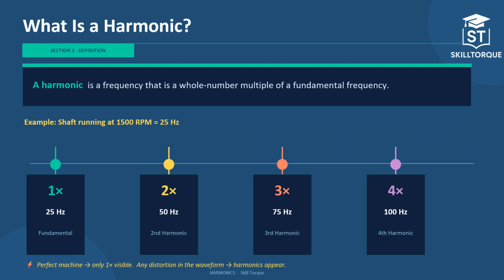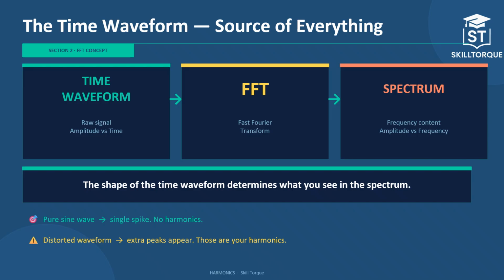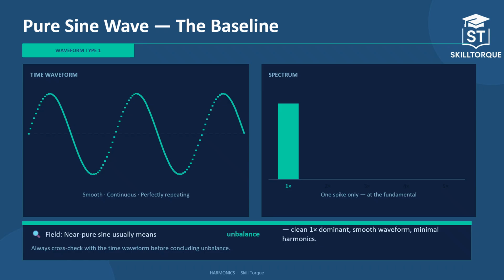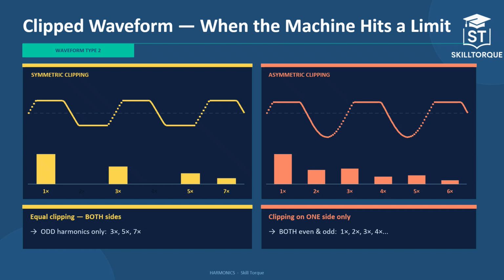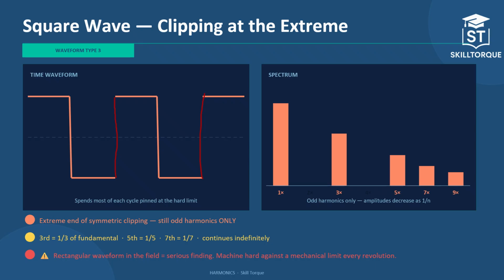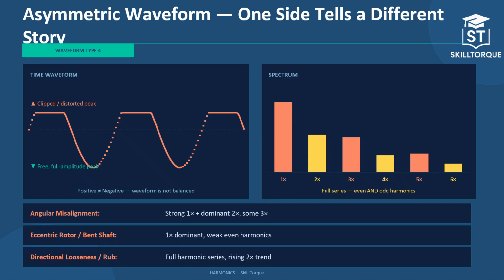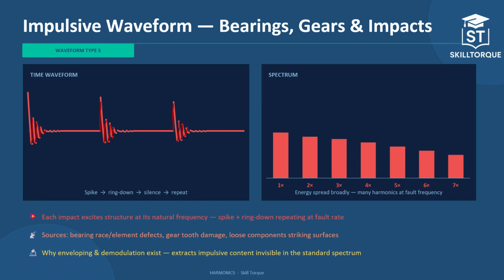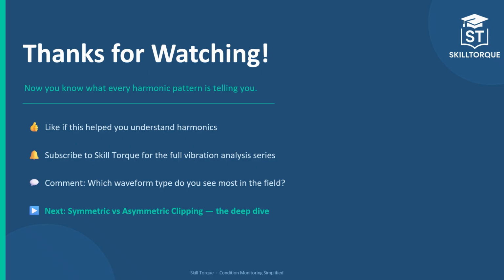What Are Harmonics & Why Do They Appear in Your Spectrum? | Vibration Analysis | Skill Torque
You're looking at a vibration spectrum and you see peaks at 1×, 2×, 3×, 4×
the running speed — but do you actually know WHY they're there?

In this video we break down exactly how harmonics are created, what different
time waveform shapes produce in the spectrum, and what each pattern is telling
you about the machine.

✅ What you'll learn:
- What a harmonic is and why a perfect machine shows only 1×
- How the time waveform shape directly determines what you see in the spectrum
- 5 key waveform types — Pure Sine, Clipped (Symmetric & Asymmetric),
  Square Wave, Asymmetric, and Impulsive
- What each pattern means in the field — fault connections included
- Why you must always review the time waveform and spectrum together

⏱️ Timestamps:
0:00 — Introduction
0:40 — What Is a Harmonic?
1:45 — The Time Waveform Is the Source
2:45 — Pure Sine Wave
3:20 — Clipped Waveform — Symmetric & Asymmetric
4:15 — Square Wave — Extreme Clipping
4:55 — Asymmetric Waveform
5:40 — Impulsive Waveform
7:00 — The Rule That Ties It All Together
7:50 — Outro

▶ Part 13 — Harmonics: YOU ARE HERE

This is Part 13 of the Vibration Analysis Series for working
engineers and maintenance professionals. No unnecessary jargon —
just practical knowledge you can apply on the job.

Skill Torque is your go-to channel for vibration analysis, condition
monitoring, and predictive maintenance — explained clearly for working
professionals and certification students.

ISO 18436-2 aligned content for Category I & II preparation.